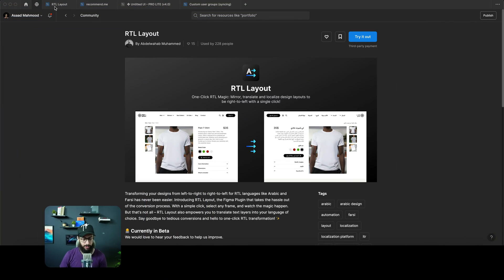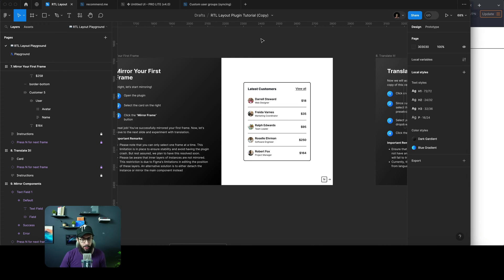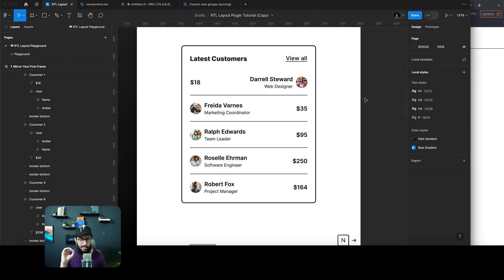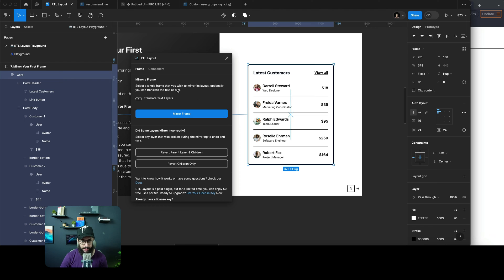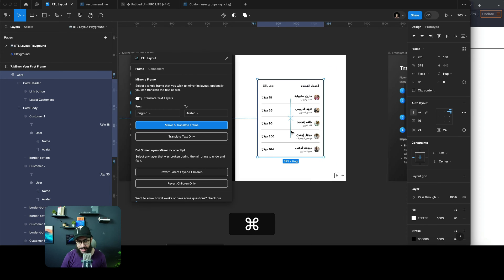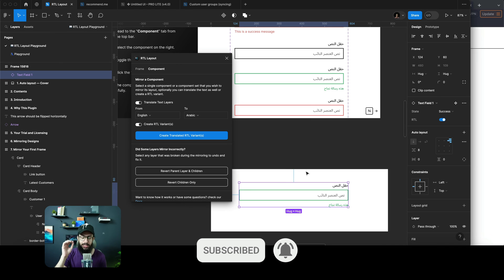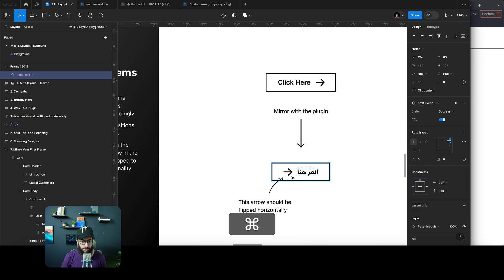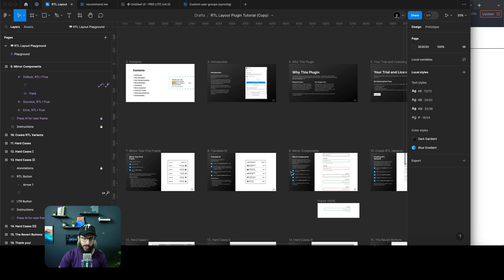RTL Layout Plugin (This will save you time)